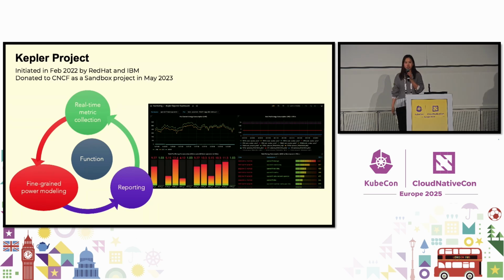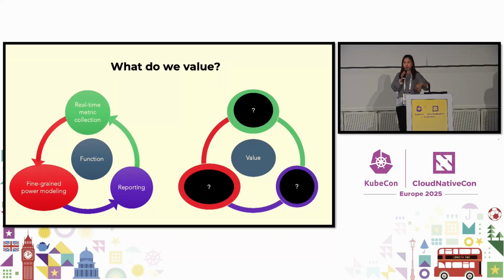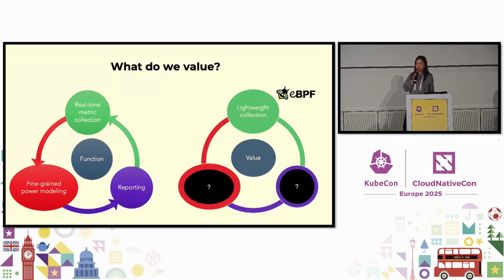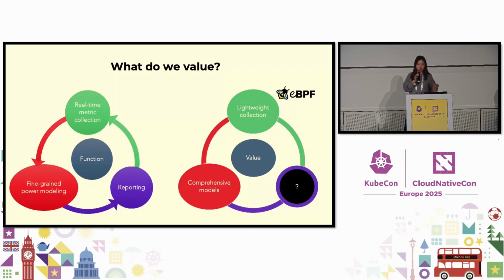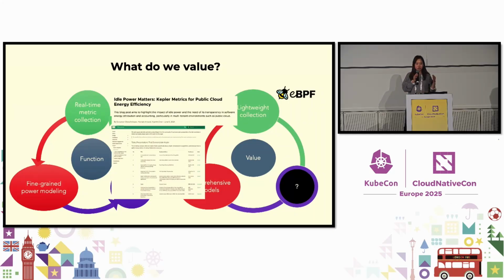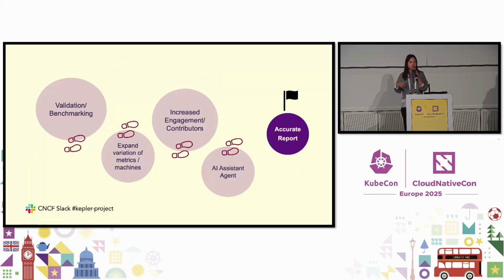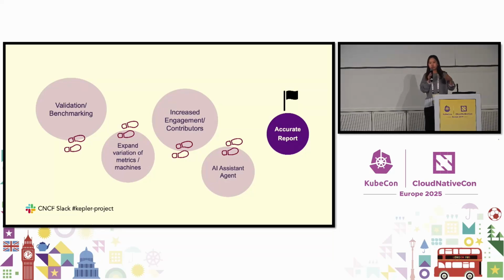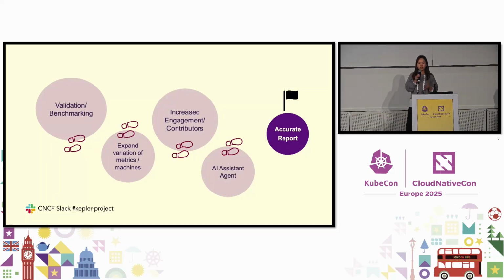Project Lightning Talk: Kepler Project Updates - Sunyanan Choochotkaew, Maintainer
Our update session will discuss the latest improvements and capabilities in the Kepler Project, a CNCF Sandbox power exporter crafted for Kubernetes. Kepler revolutionizes the estimation of container and pod power usage and offers insight into energy usage, efficiency, and carbon footprint. Some key breakthroughs in Kepler include power utilization features on Baremetal, the introduction of GPU metrics, validation tools for checking the accuracy of Kepler, progress with power models tailored for Virtual Machine environments, performance optimizations, and highlight in-progress features.

The session will also promise a unique opportunity to engage with one of the project's key maintainers, discuss the future of Kepler, contribute new ideas, and ask questions.